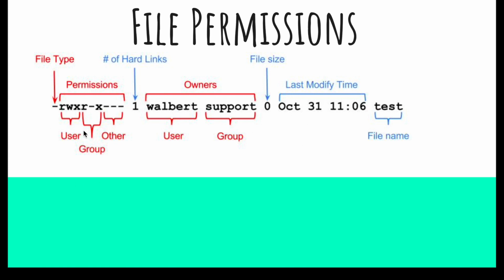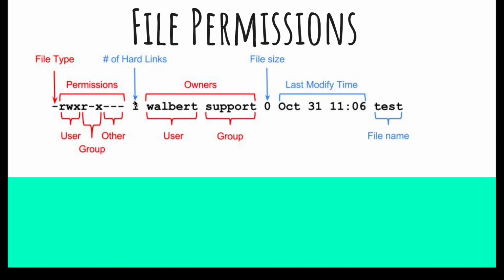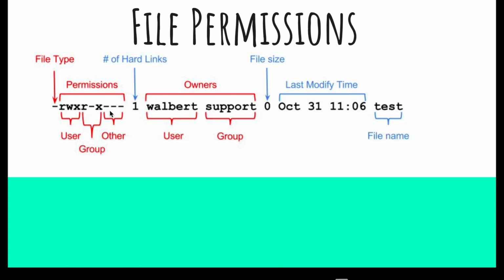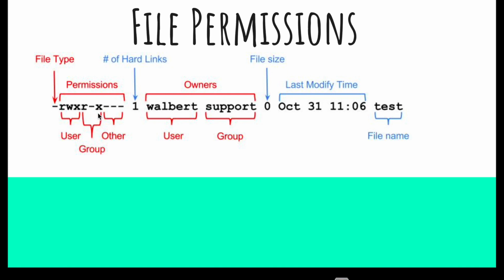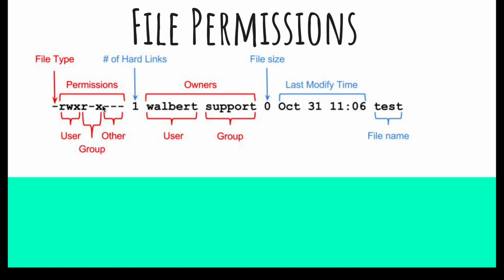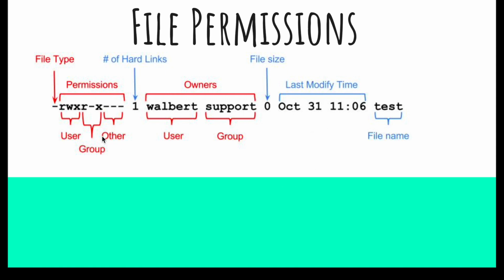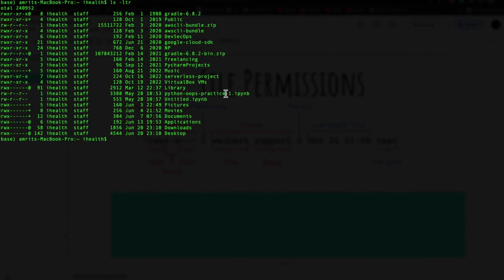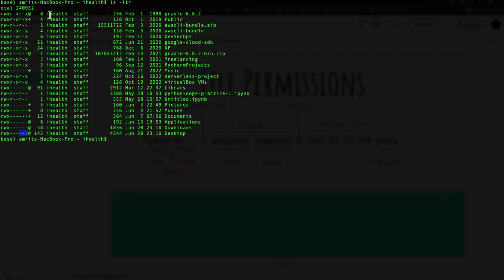Linux : File Ownership Permissions